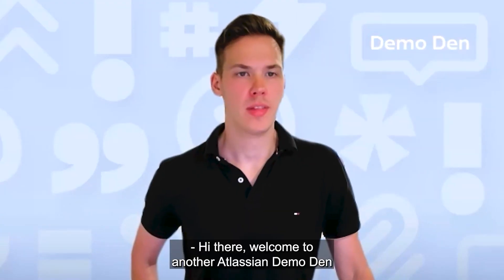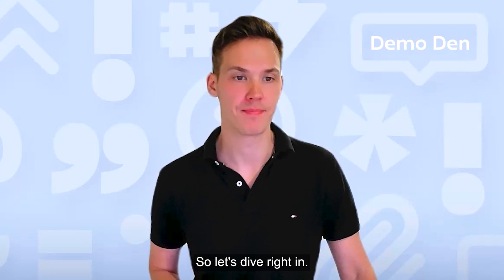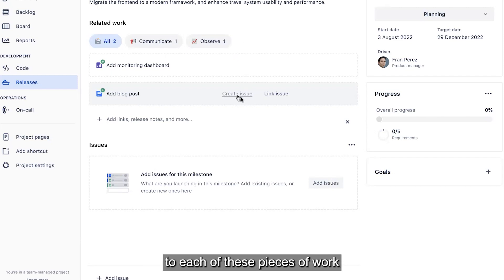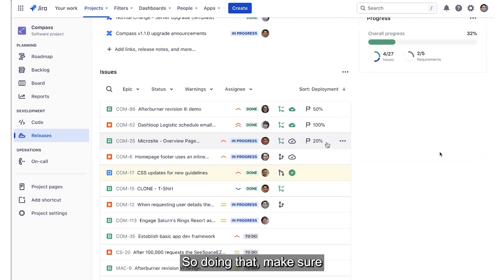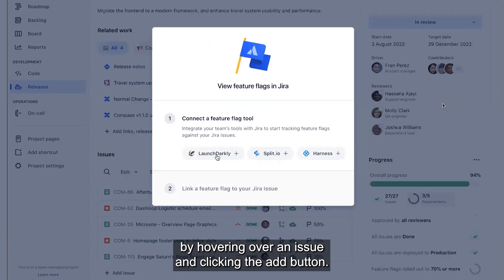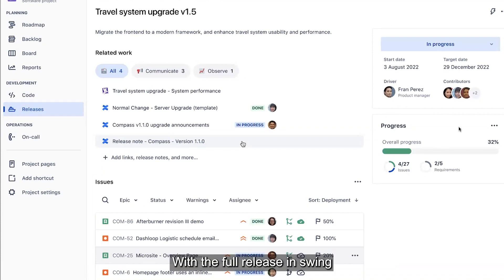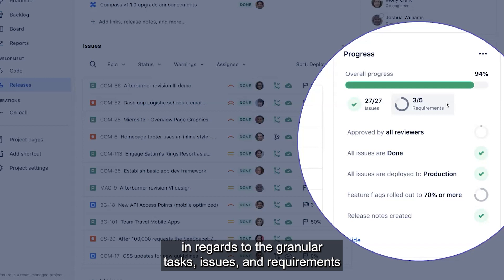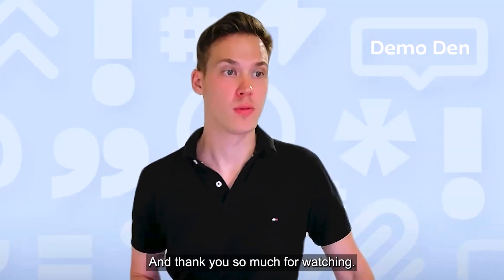Demo Den: Open DevOps, Progressive Delivery (Apr 2023)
In this demo, Andrew Pankevicius, Sr Product Manager - Open DevOps, walks through Open DevOps' Progressive Delivery capability. With Jira Software’s updates to the Releases Hub, Atlassian helps multidisciplinary software teams plan, track, and ship progressively, together. The features showcased in this video are available to all Jira Software cloud users.

Learn how to find the right feature flag tool for you